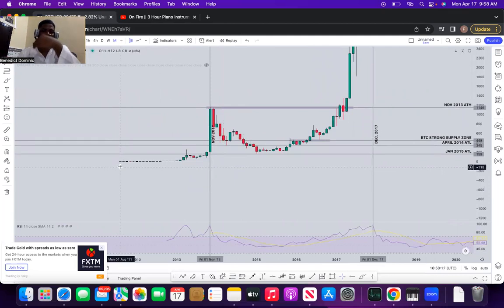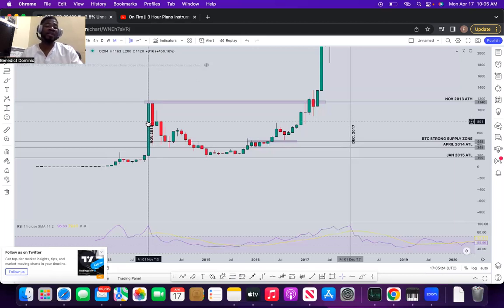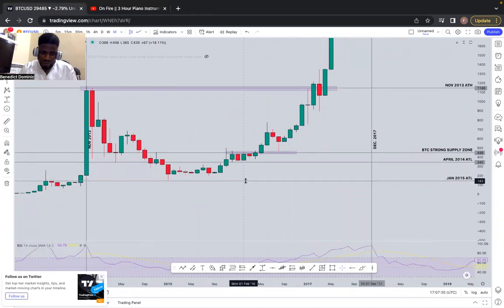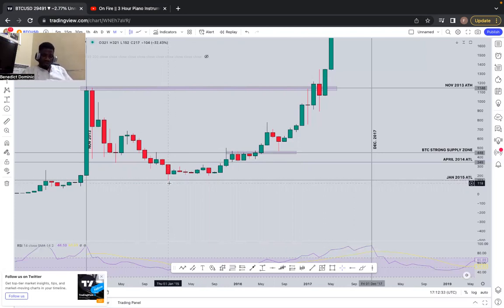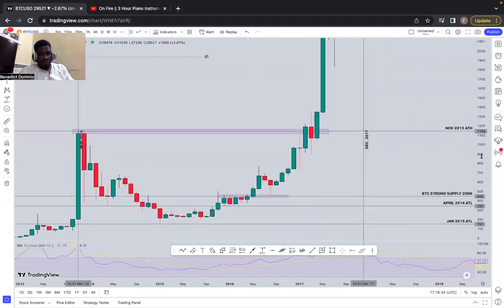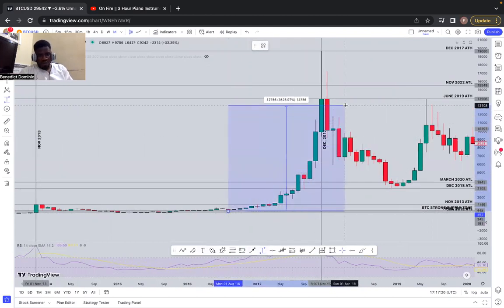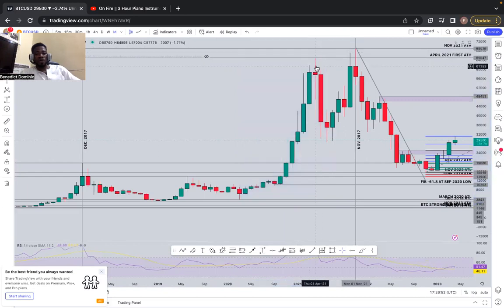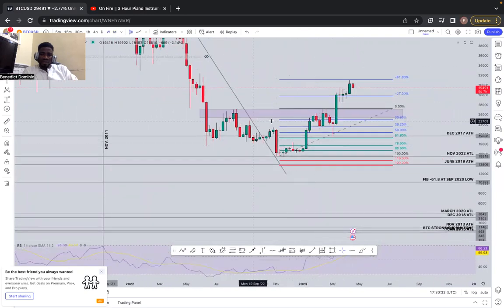Chronological History Documentary on Bitcoin from 2011 till date